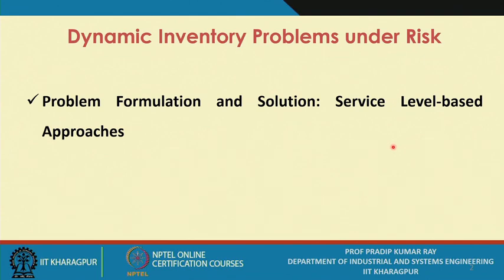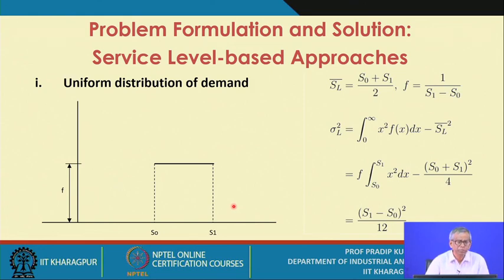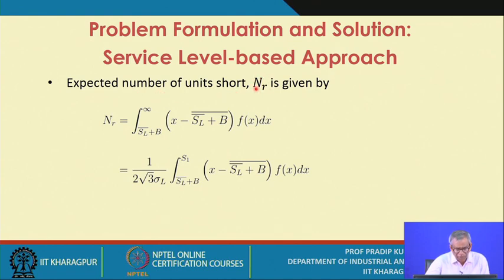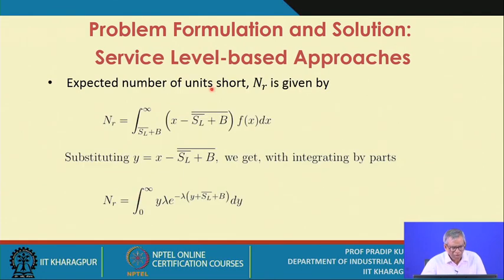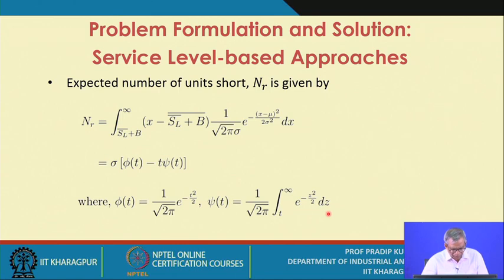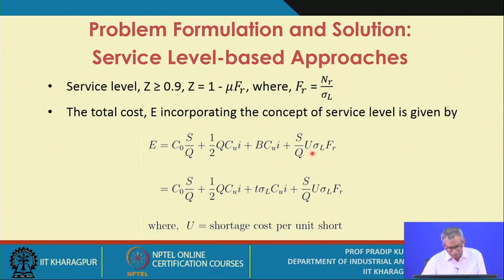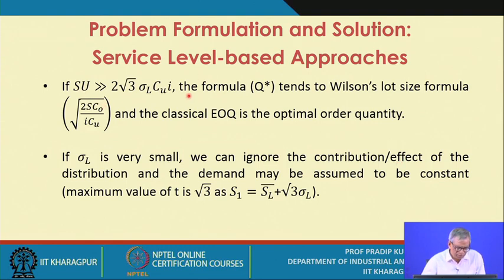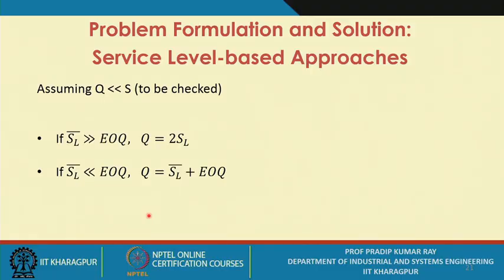Lecture 30 : Dynamic Inventory Problems under Risk (Contd.)